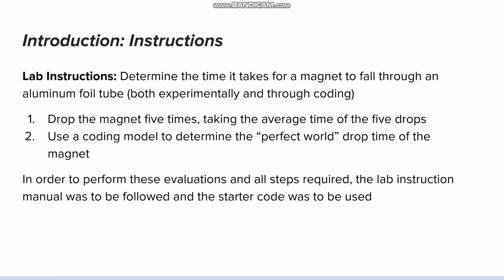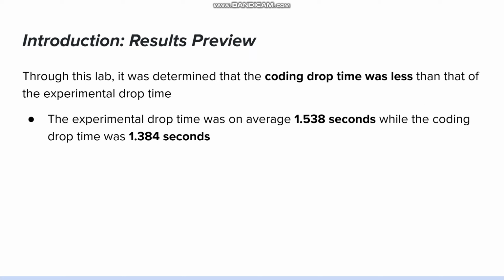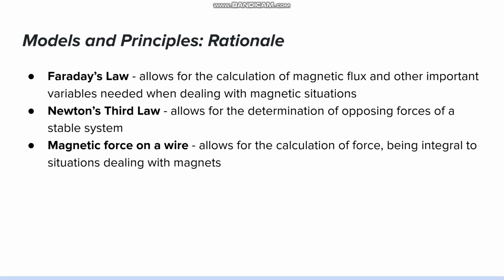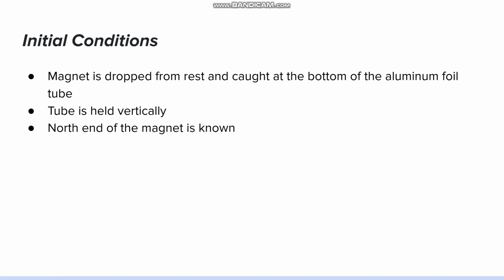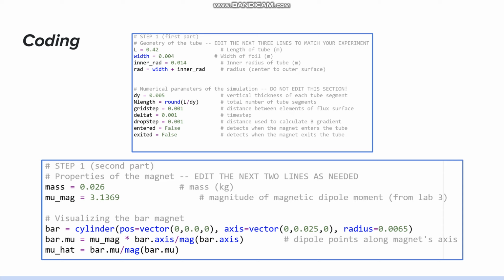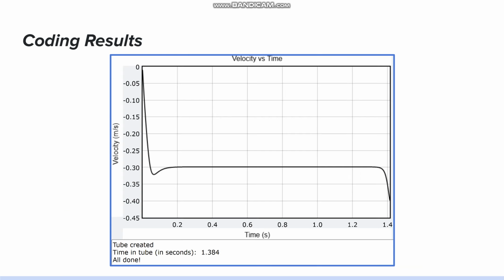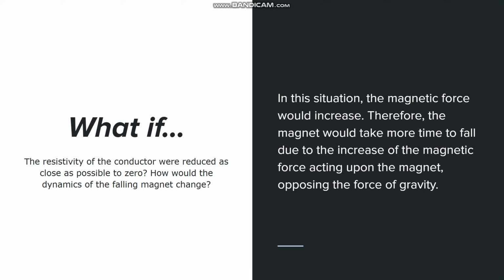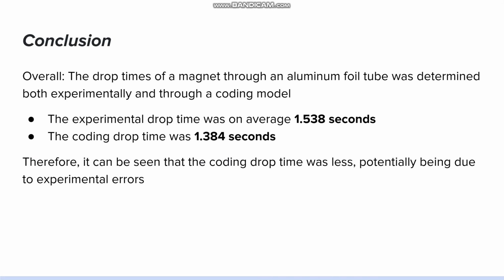Physics 2212 - Lab 5